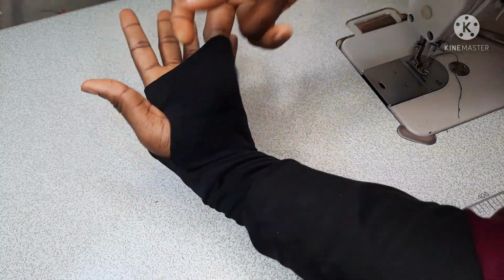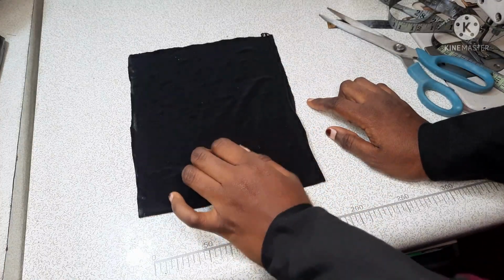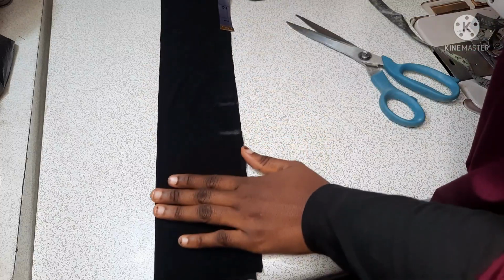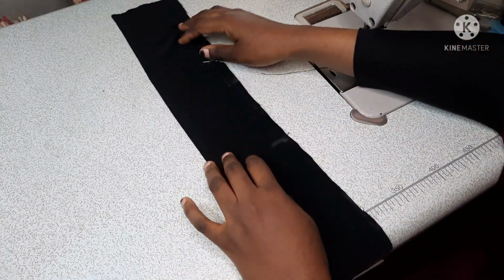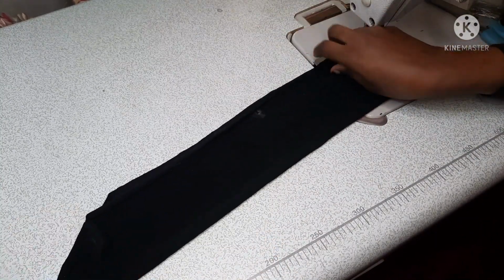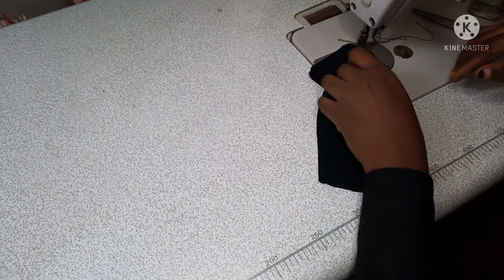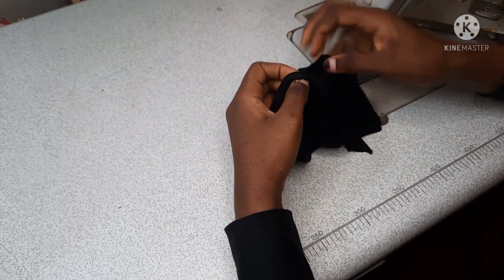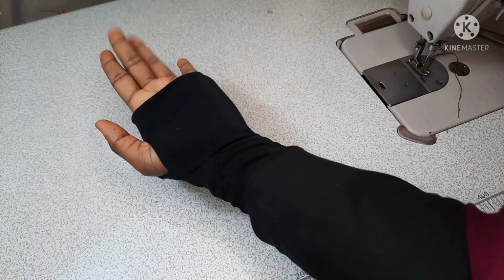How to cut and sew a thumb hole sleeve.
This is a detailed tutorial on how to cut and sew a thumb hole sleeve, which can be used as a hijab sleeve too.